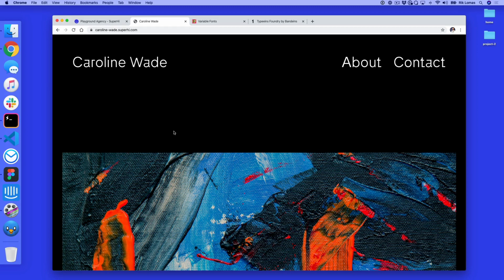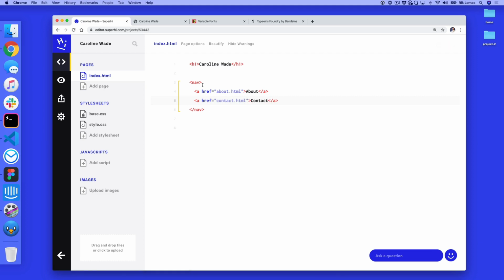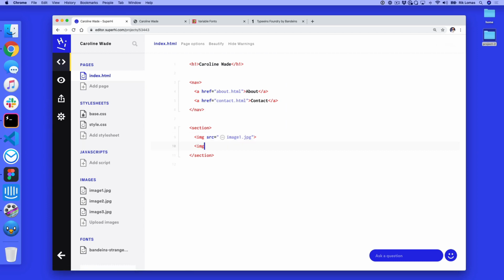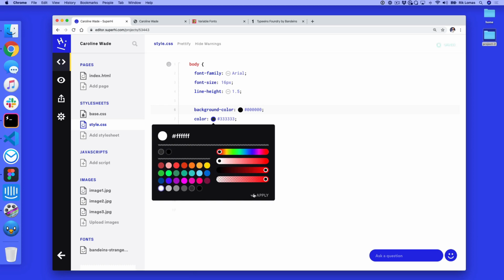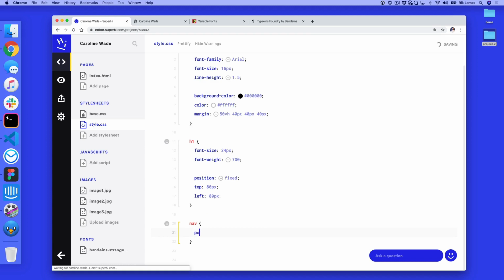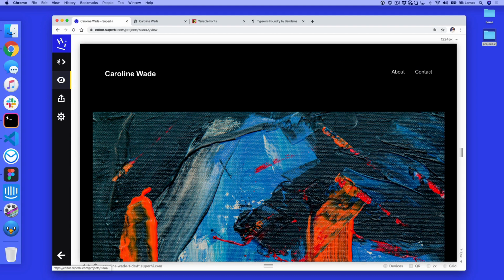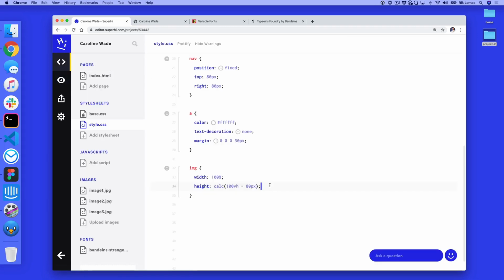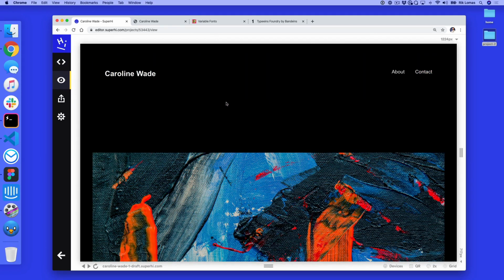JS Web Typography 013 Creating our page